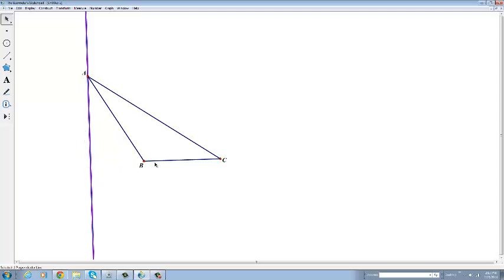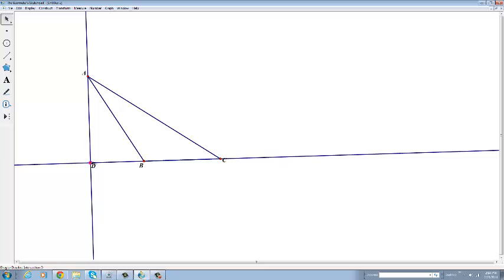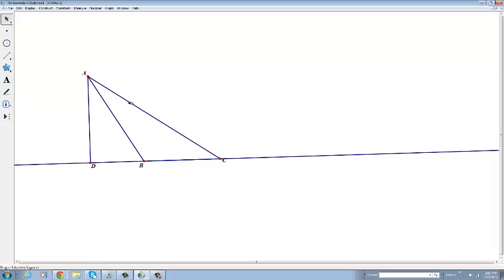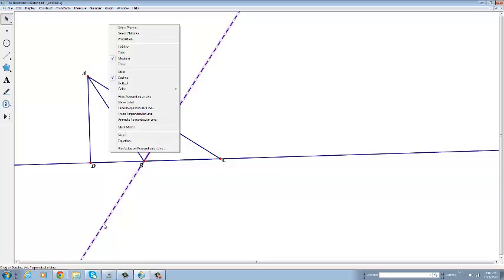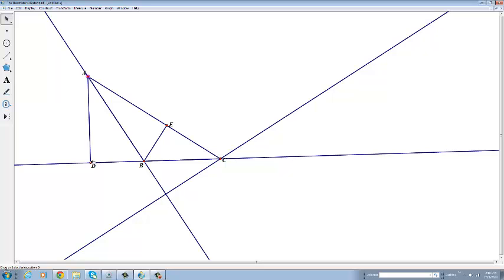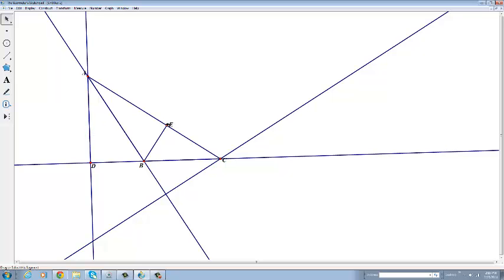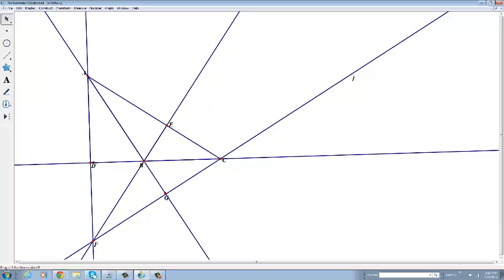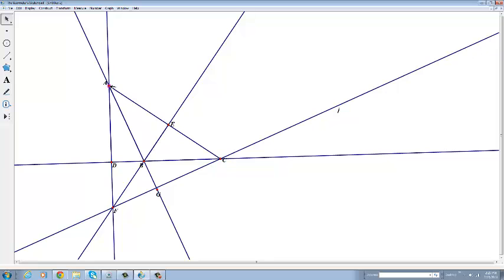Math 330 GSP Orthocenter